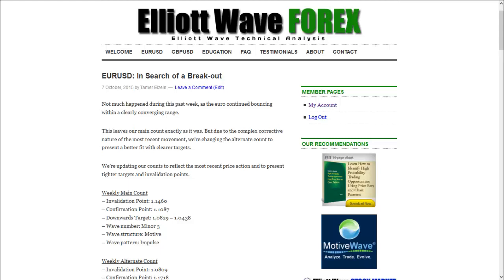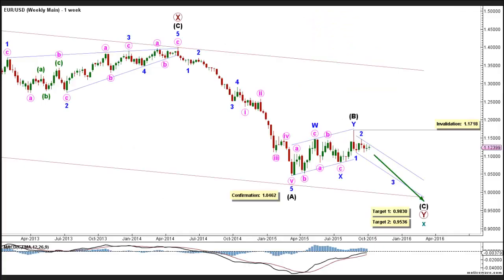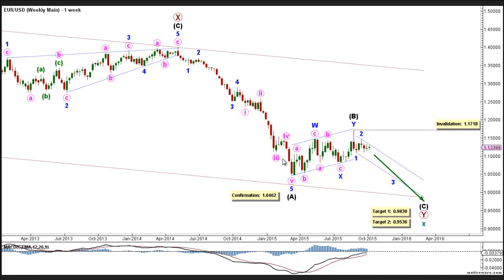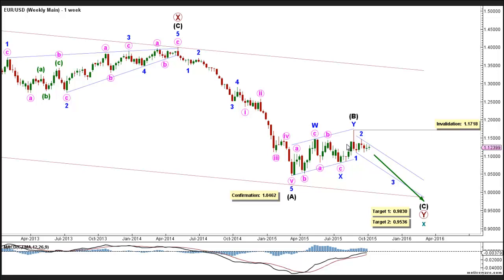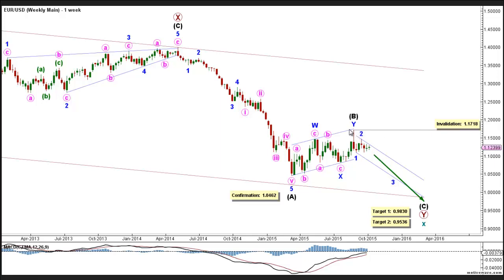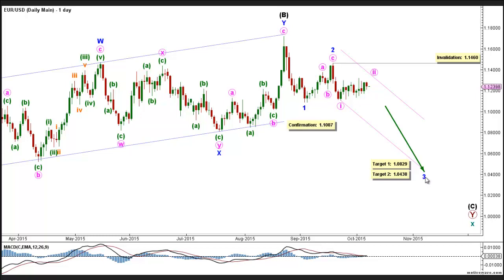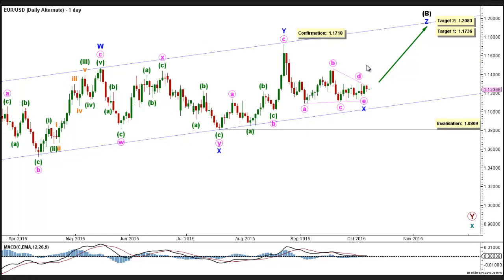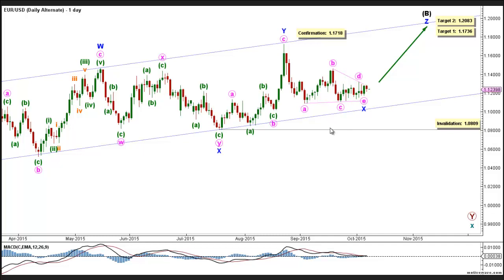Elliott Wave Forex: EURUSD Technical Analysis - 7th October, 2015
EURUSD: In Search of a Break-out